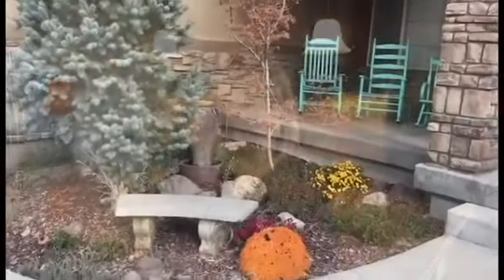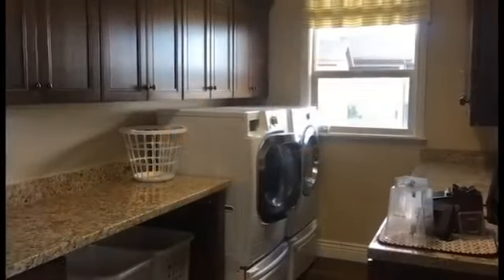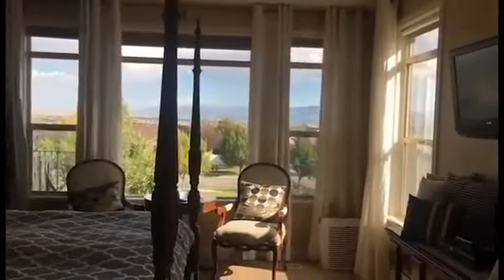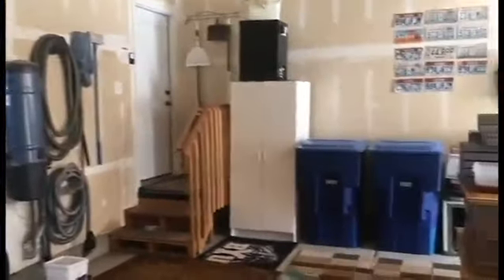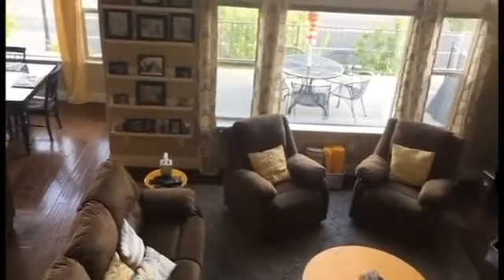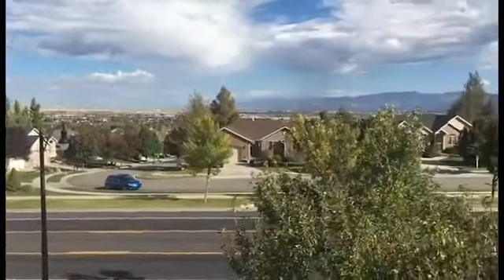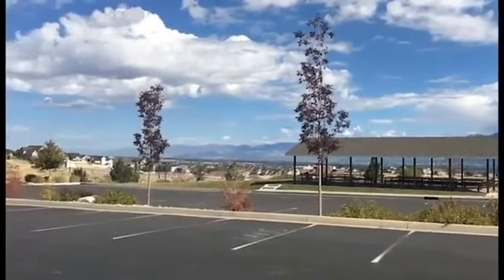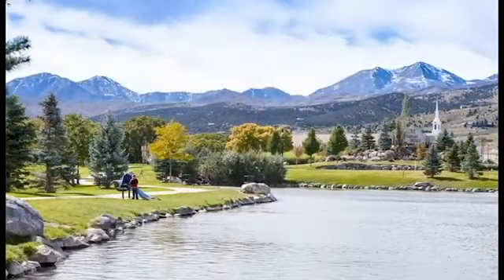Video Home Show Example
Captivate Sales Coaching for real estate agents.